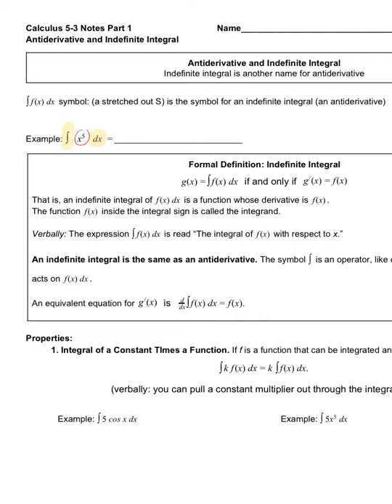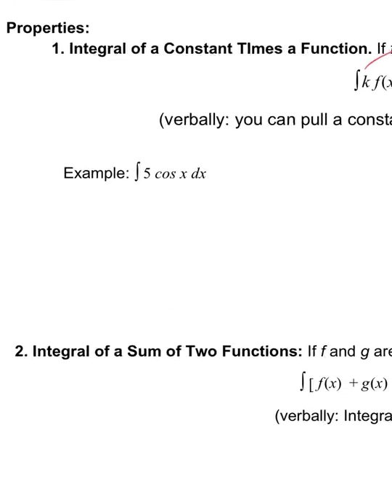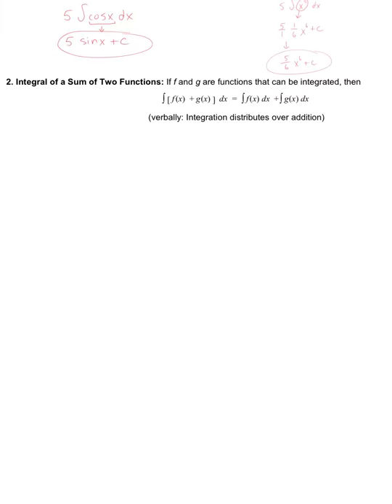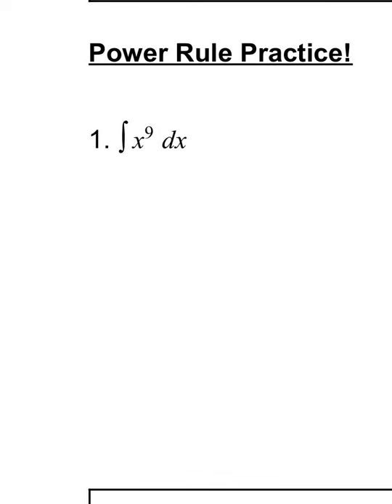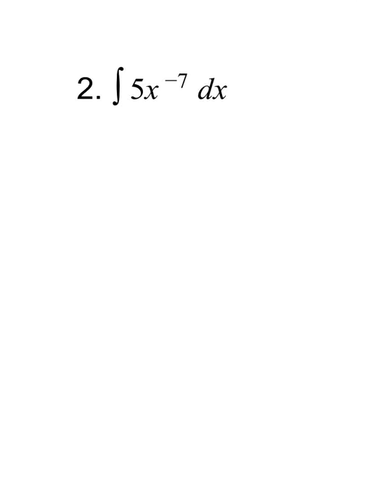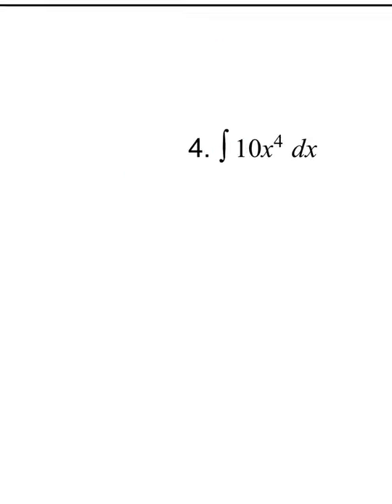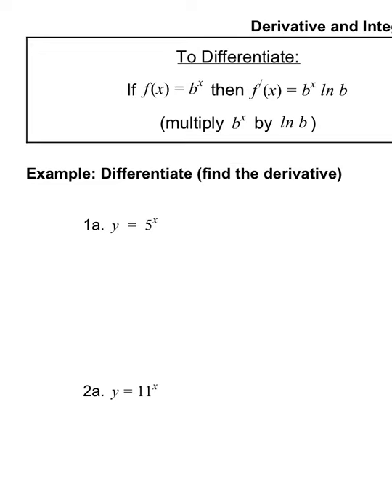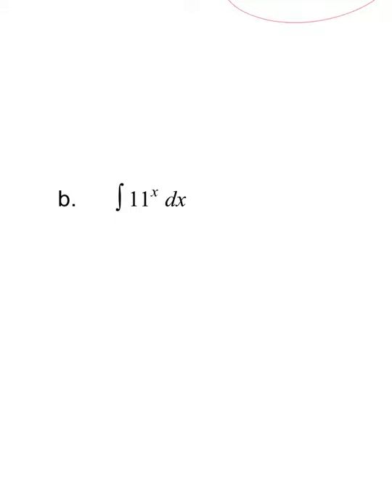Calculus 5-3 Notes Part 1 Power Rule for Antiderivatives